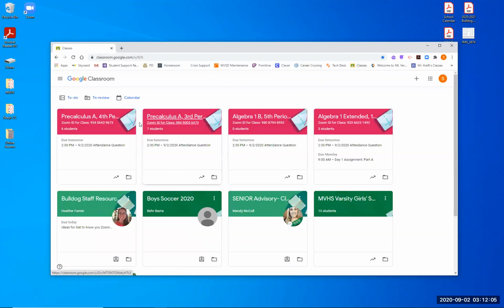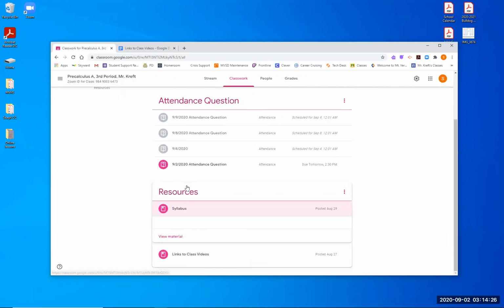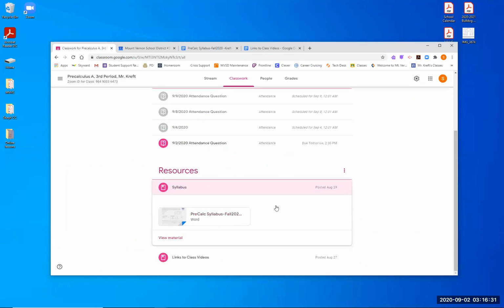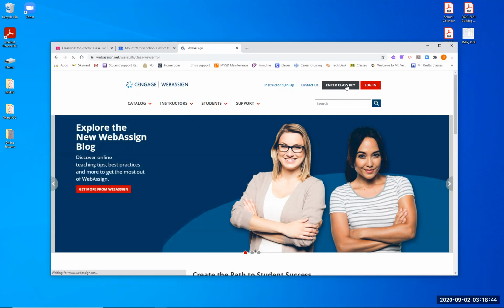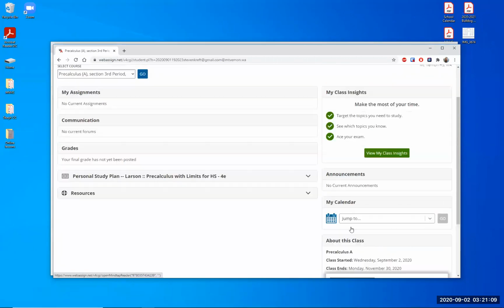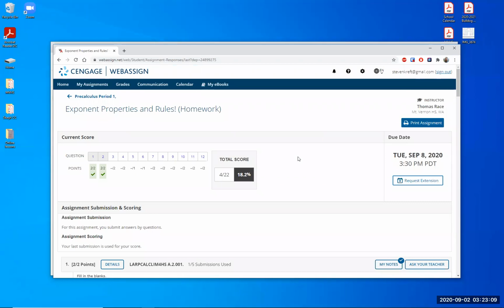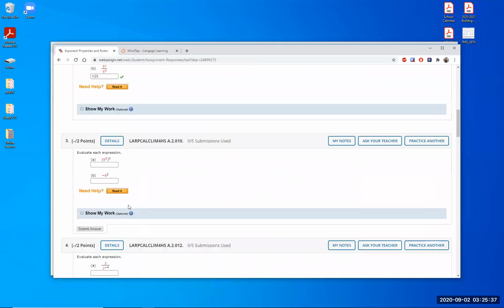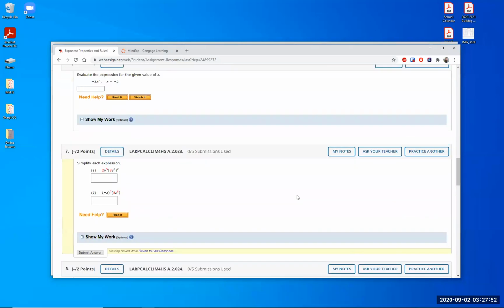Precalculus Online Tour 10/1/2020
Day 1: How to use Google Classroom and Webassign.